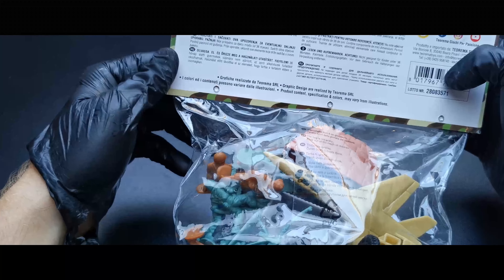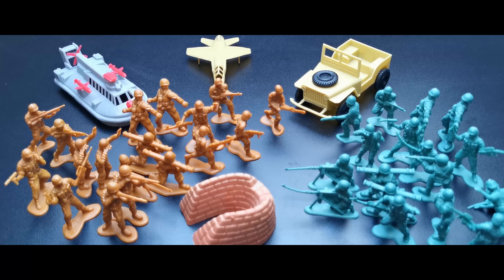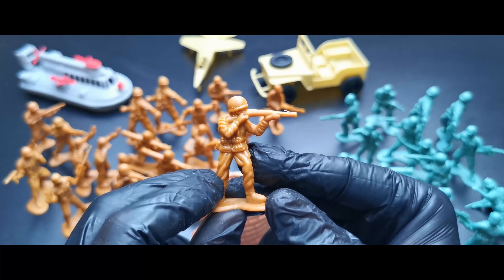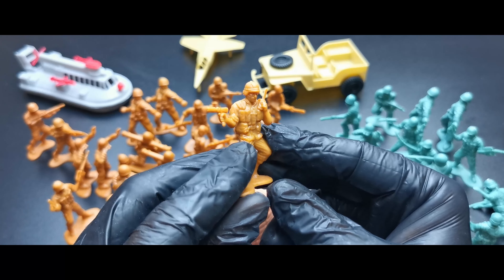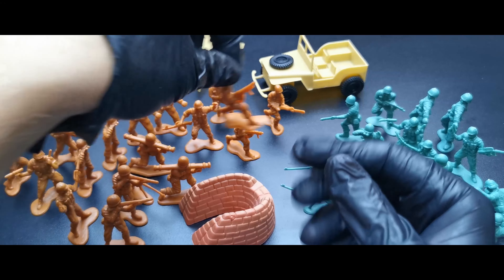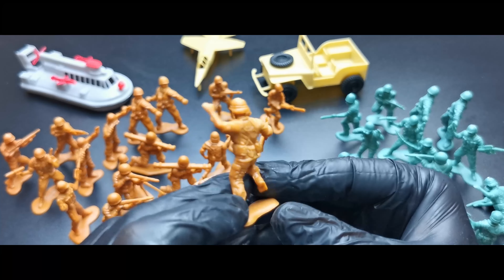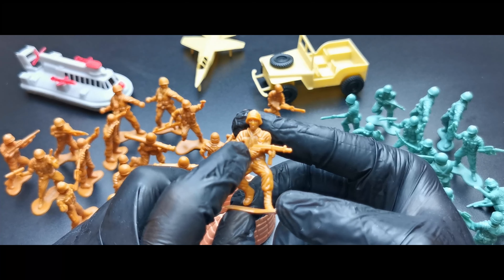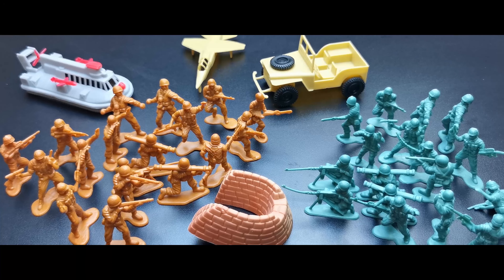Italian toy soldiers review